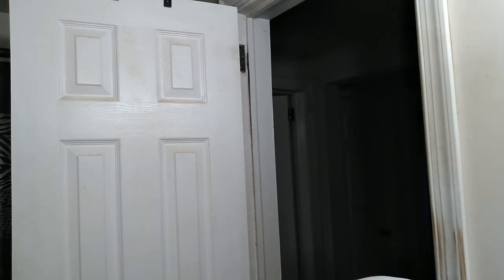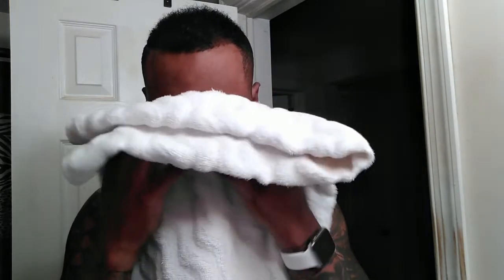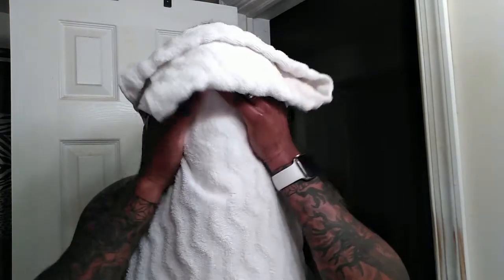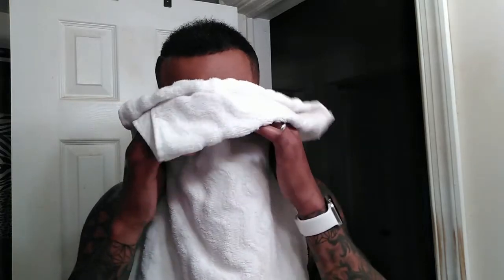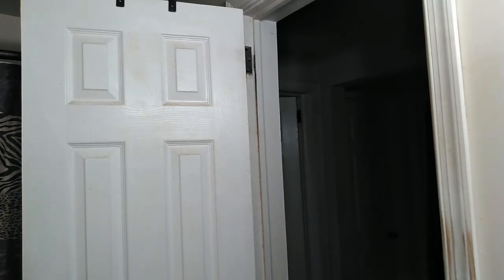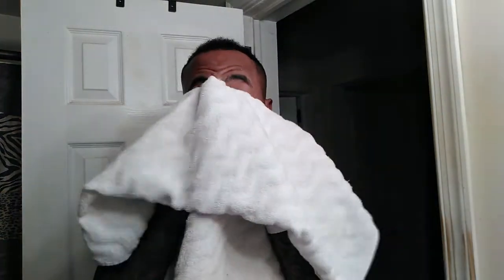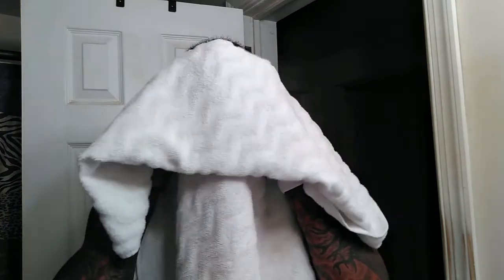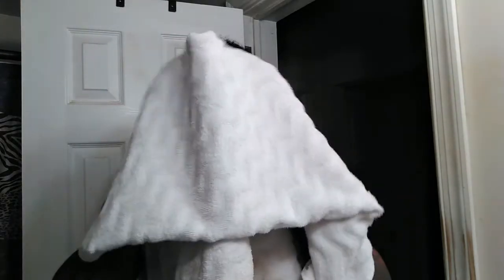DIY Chemical Peel with 50% Lactic acid. Wrinkle prevention. *I'm not a dermatologist!*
I have been using Lactic acid peels since 2018. I started with 10% then gradually increased the strength especially when peeling more than once every 3 months. Please note I have oily resilient skin so I can get away with trying harsh chemicals on my skin. However, if you have dry skin, sensitive skin or you're not sure how your skin will react to this, you may want to try the lowest strength and or consult your dermatologist. I am a smoker so I am starting to notice fine lines and not so elastic skin. This is why I do this.